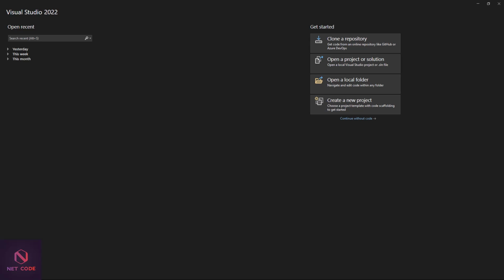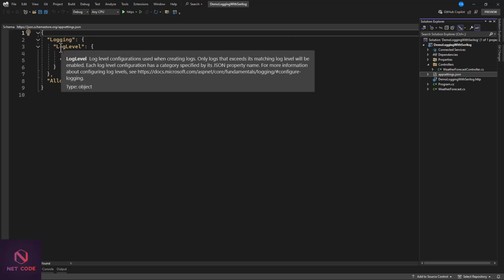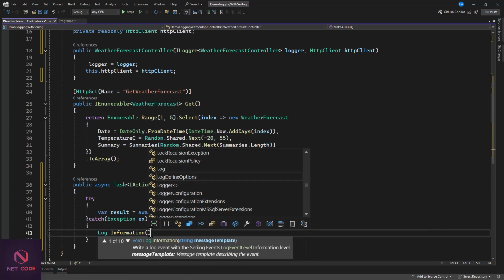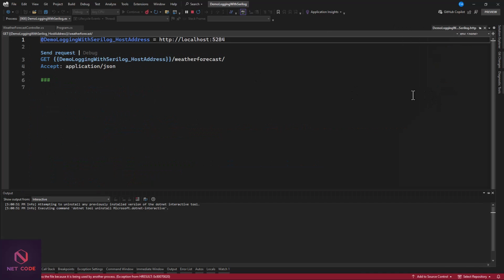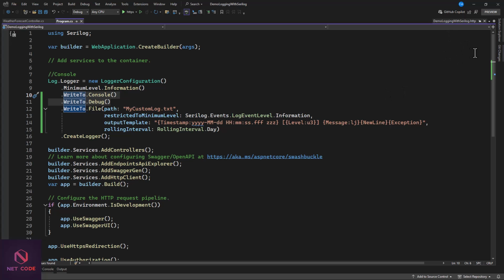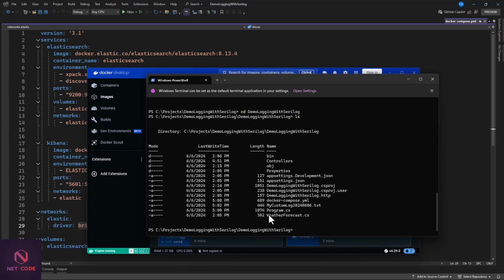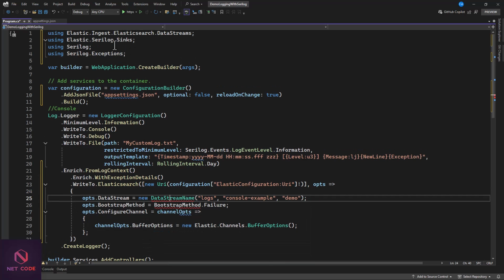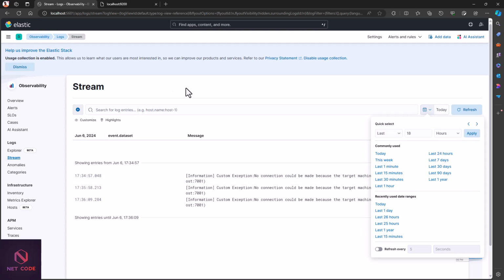Comprehensive Event Logging in .NET 8 Web API Console, Debug, File, and Elasticsearch with Kibana 🔥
🔹Logging in .NET Web API refers to the practice of recording various types of information, such as errors, warnings, information messages, and debugging details, during the execution of a web application. This information is essential for monitoring the health and behavior of the application, diagnosing issues, and performing audits and in this video, we are going to look at how to log events in Console, Debug, File and Elasticsearch with Kibana.